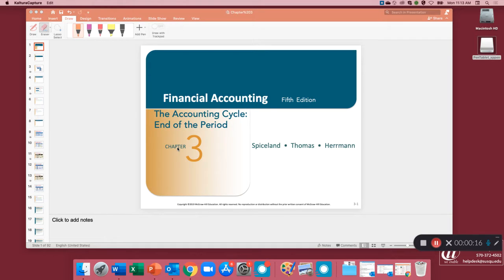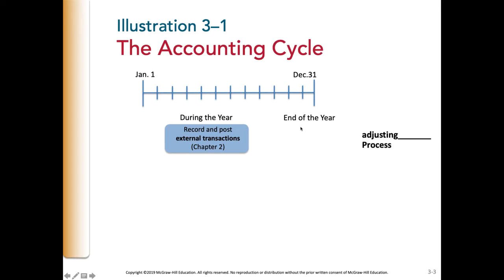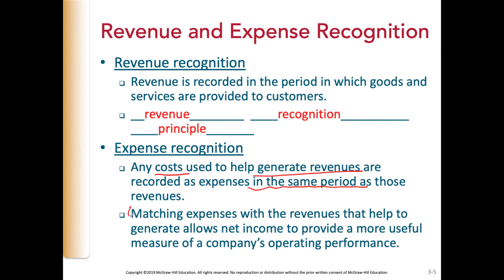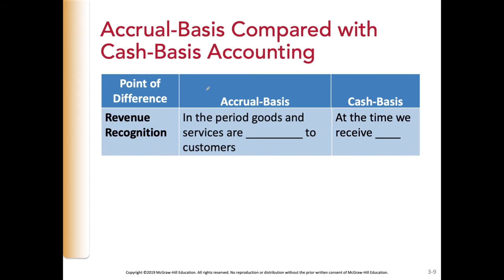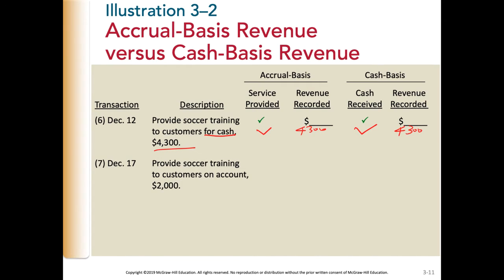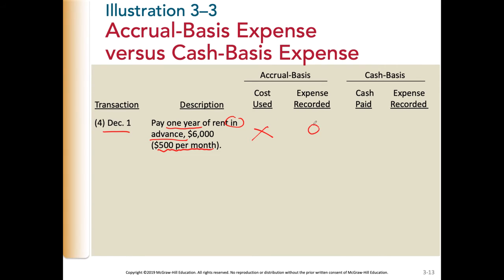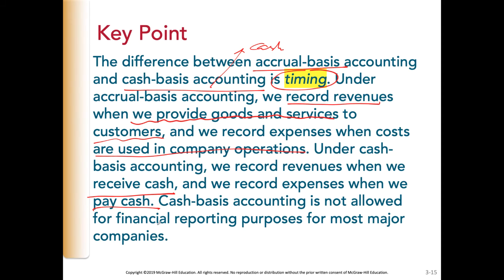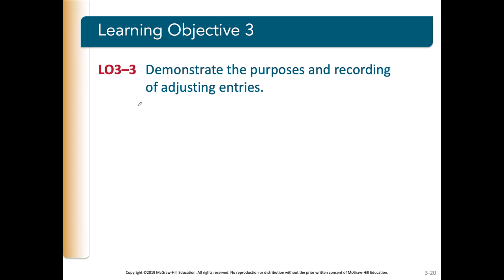Chapter 3 - Part One